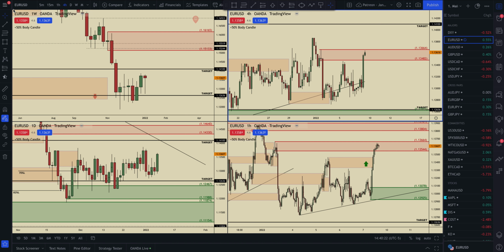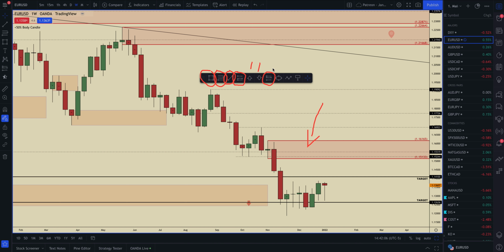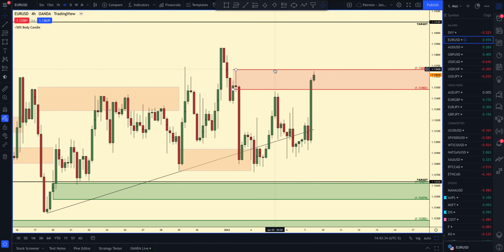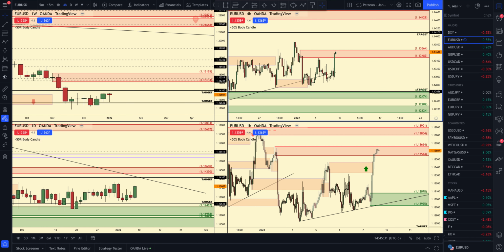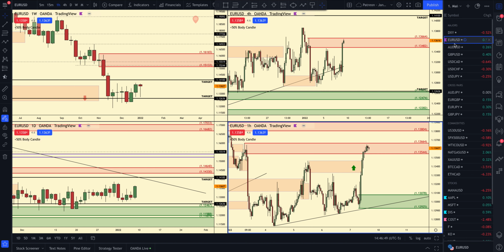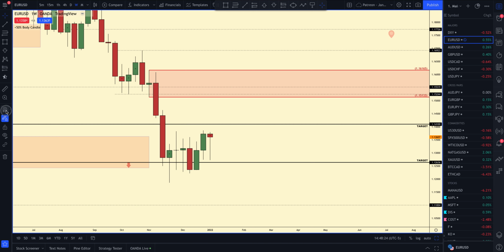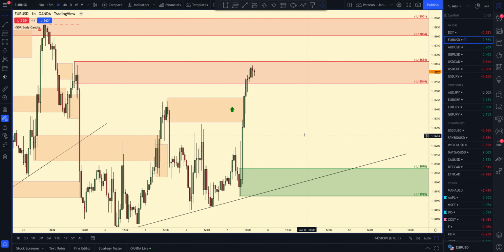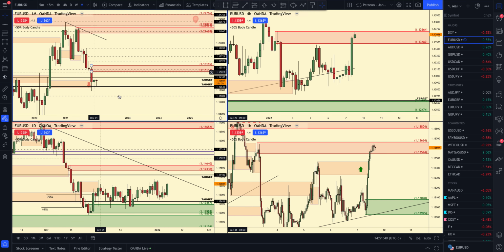TradingView | Supply and Demand SETUP (2022)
In this video I go over my supply and demand trading settings for TradingView. I personally prefer a 4 chart layout, although it is not needed in order to trade supply and demand successfully. In order to use a 4 chart layout, you have to be a pro+ TradingView member but you can use 2 chart layout with the Pro TradingView membership.